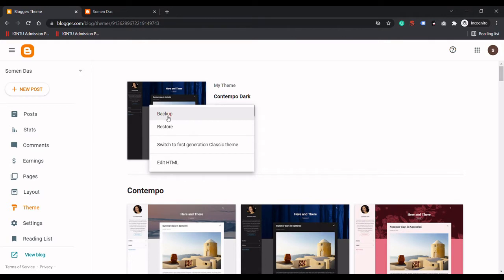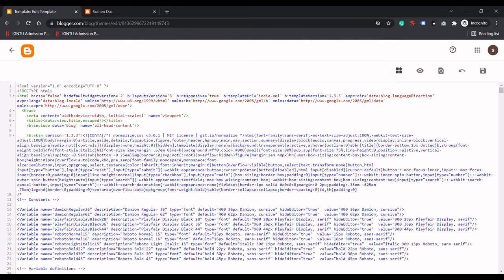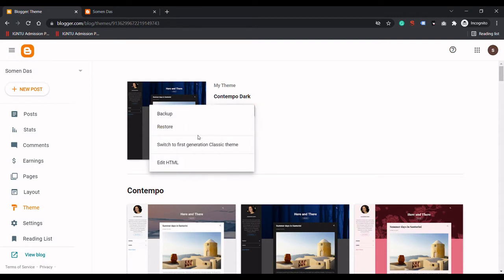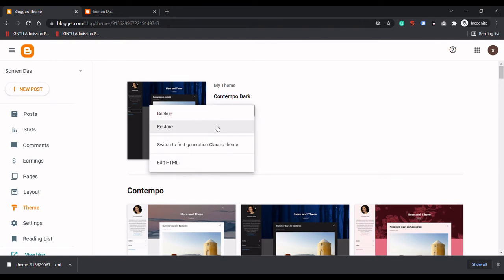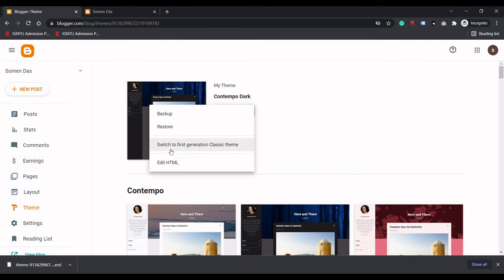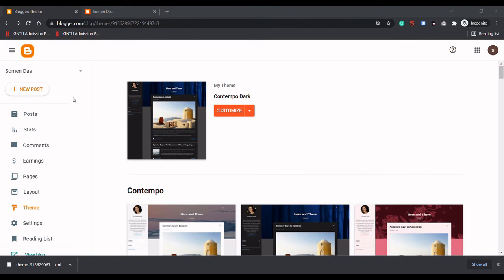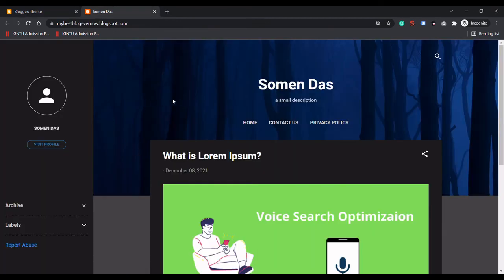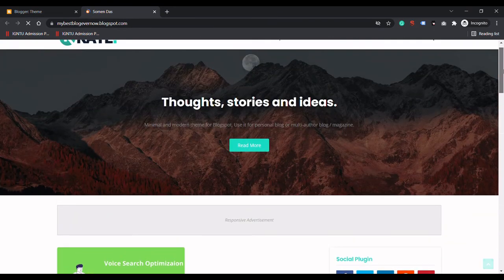Upload Theme Backup & Restore | Blogger Tutorial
This video is about uploading blogger theme, backup & restore.